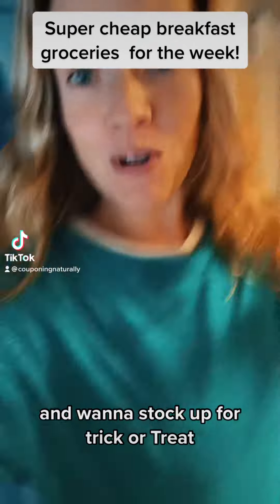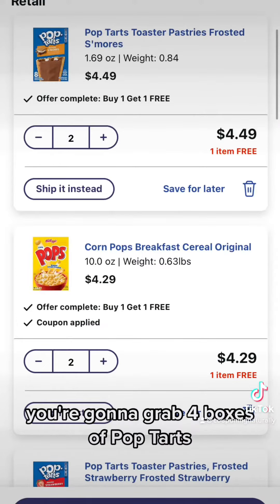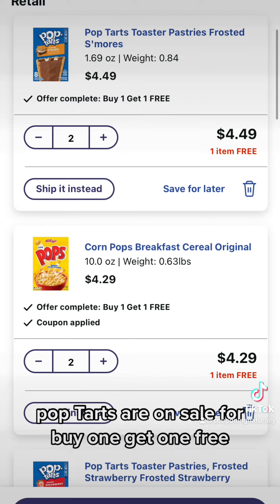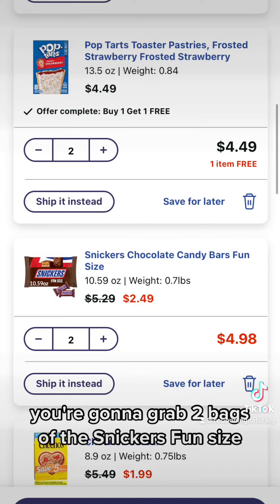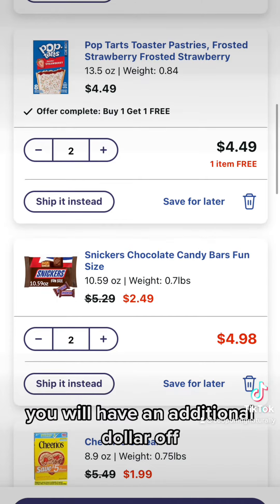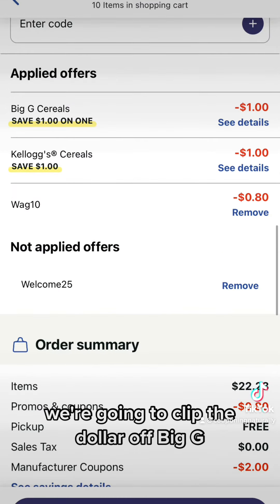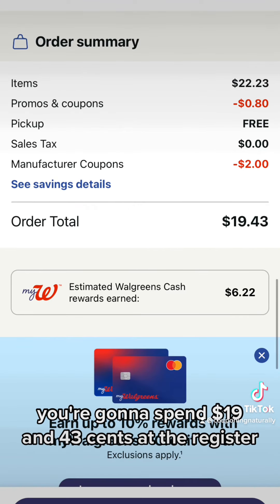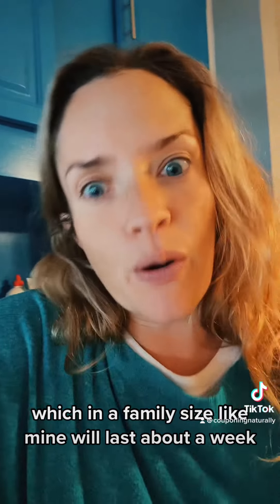Super cheap breakfast groceries at Walgreens.